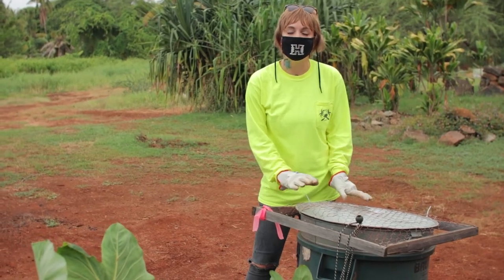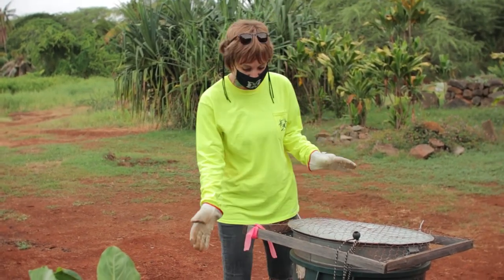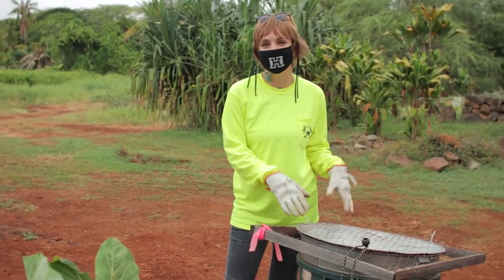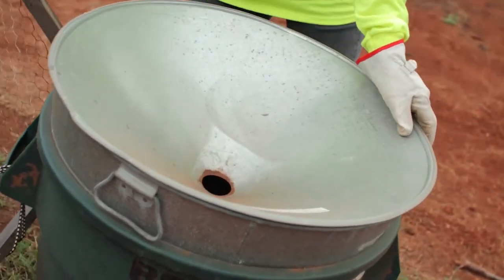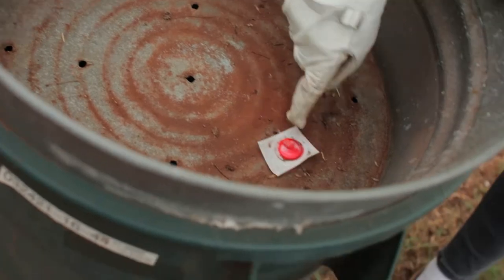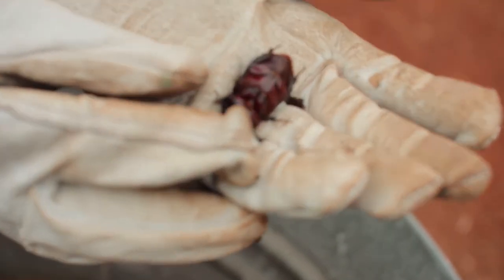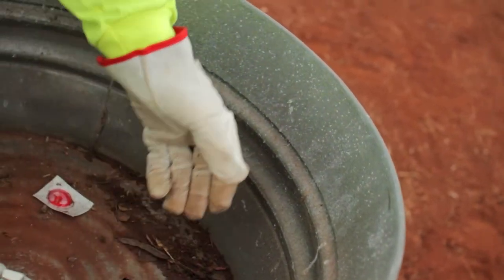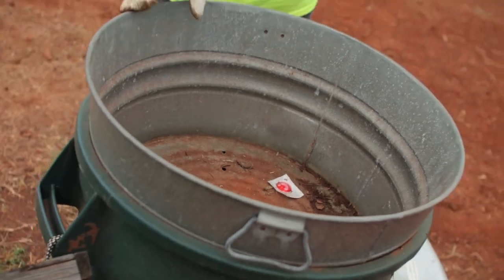How to capture coconut rhinoceros beetles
At the Coconut Rhinoceros Beetle Response, we use traps to remove beetles from the environment and monitor their spread. In some areas, we use barrel traps like these to capture CRB.